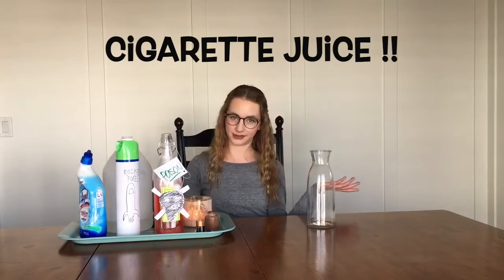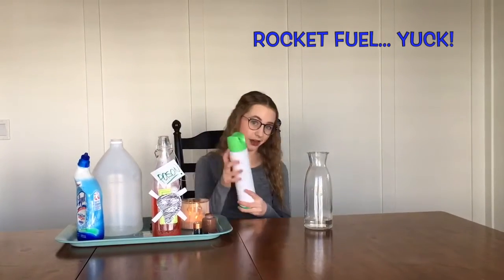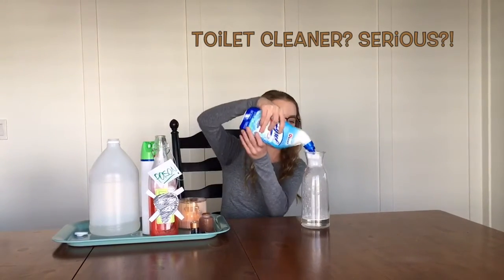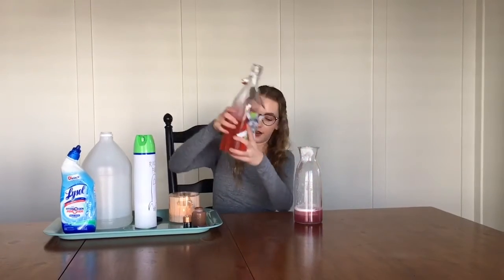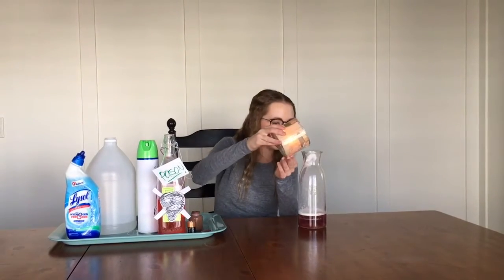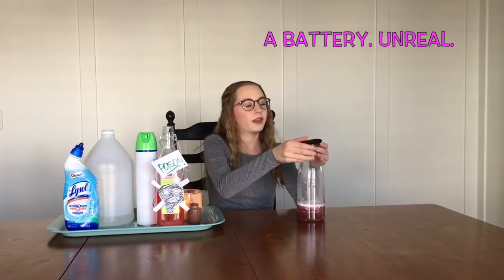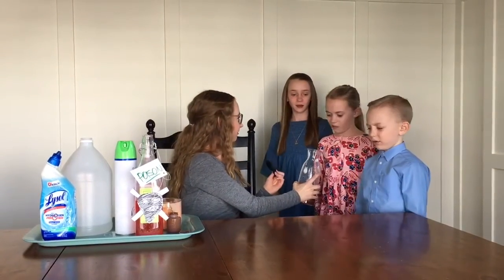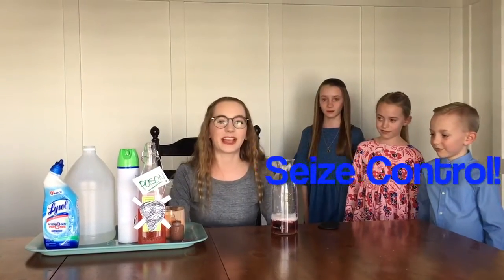"Cigarette Juice" -- Jacquelyn M., Draper Park Middle